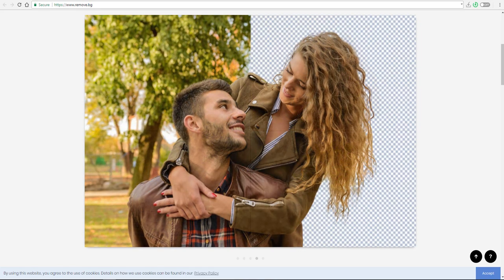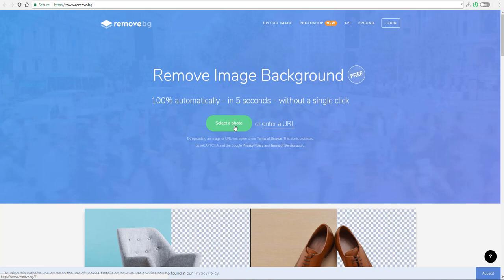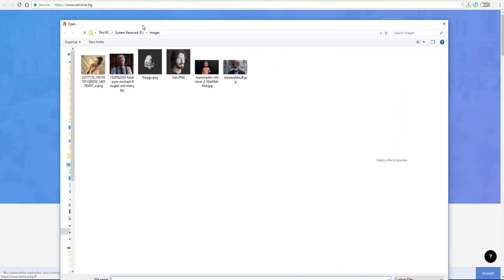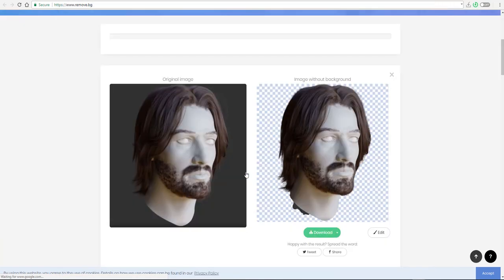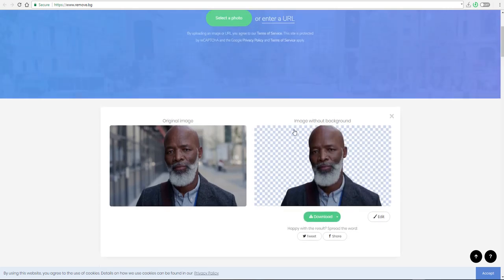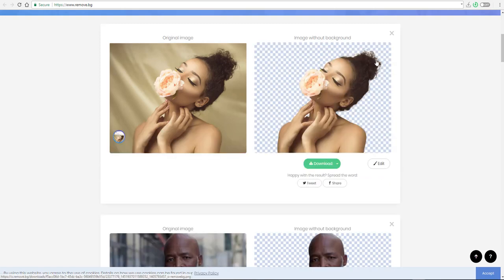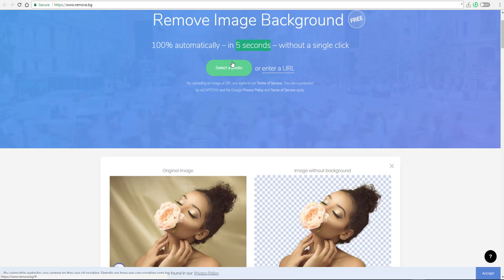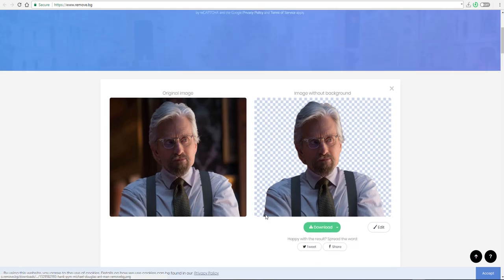FAST & EASY BACKGROUND REMOVER - FREE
Ever wondered how you can easily remove a character from a background or maybe been in a situation where you can't deal with complex hair masking well, there is a solution for you.
welcome to the future guys, the amazing people at Remove.bg has made masking easier for both beginners and professionals.

goodbye to excessive time spent on masking in photoshop, gimp and affinity photo.
masking is made so easy now.